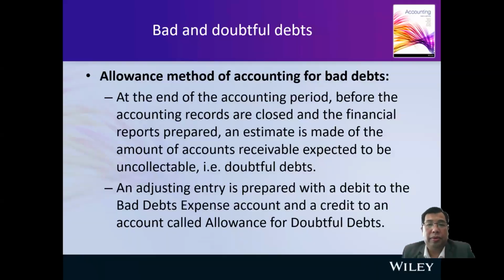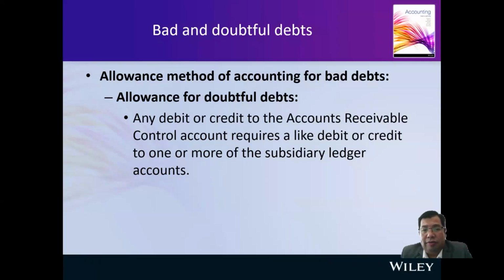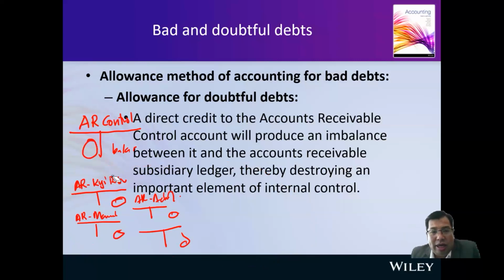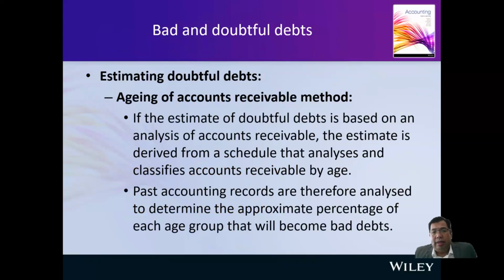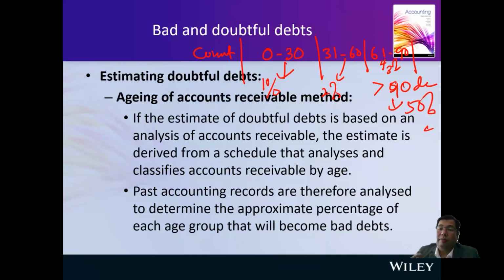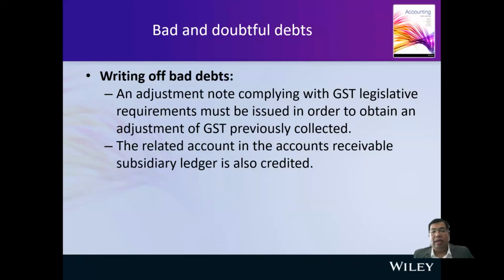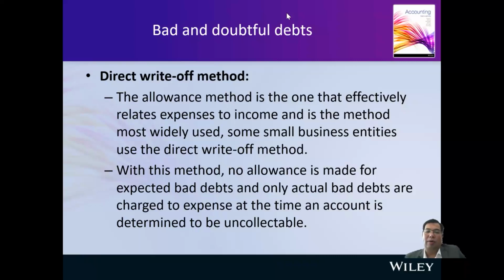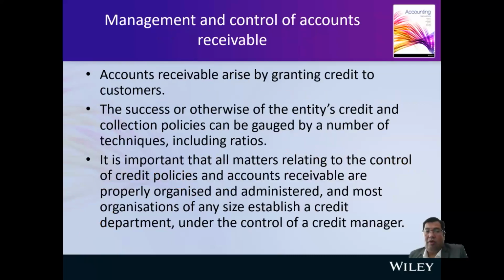Part 2 Accounting for Receivables